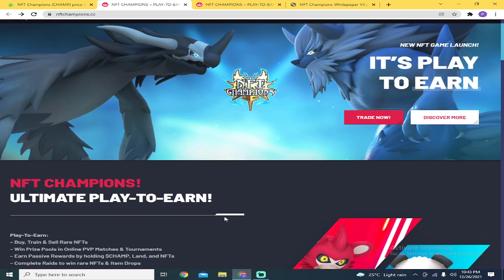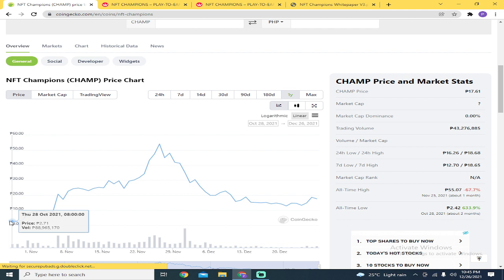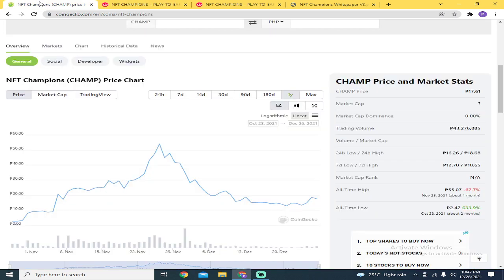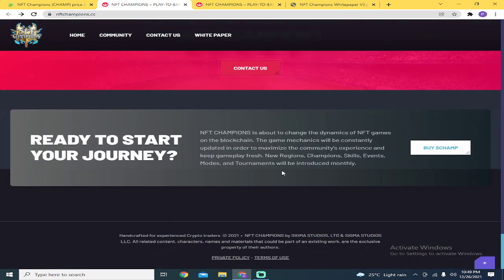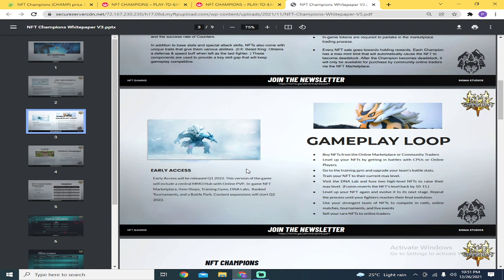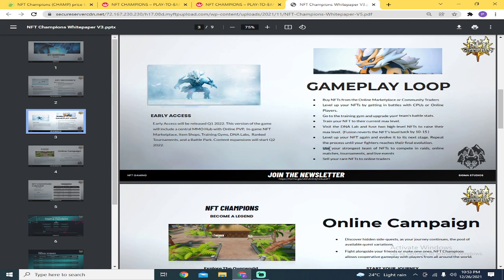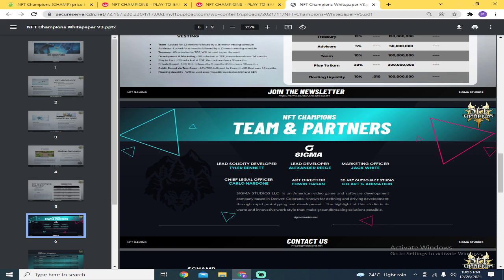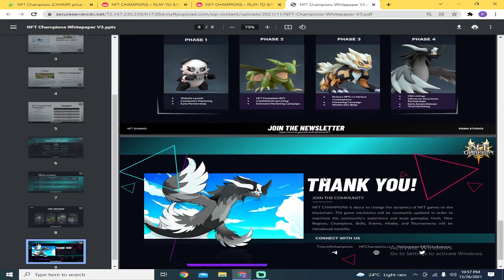NFTCHAMPIONS REVIEW | NFT CHAMPIONS REVIEW | HOW TO BUY CHAMP TOKEN | HOW TO INVEST IN NFT CHAMPIONS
Buy Matic in Binance by registering thru this link